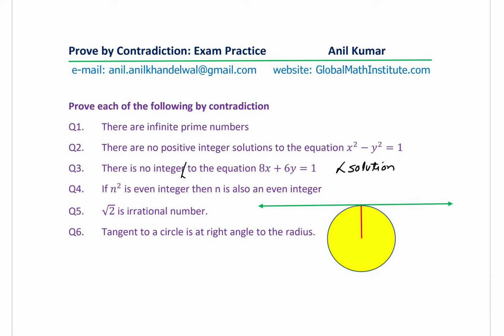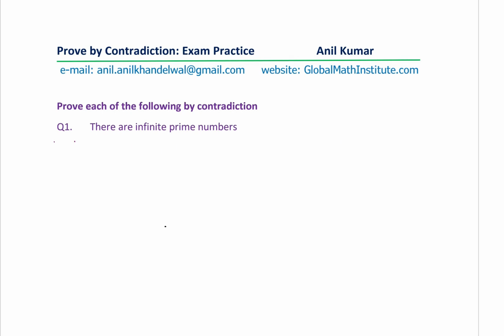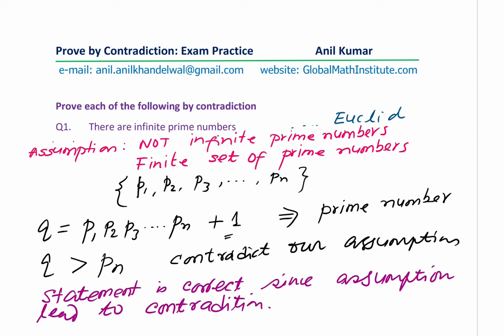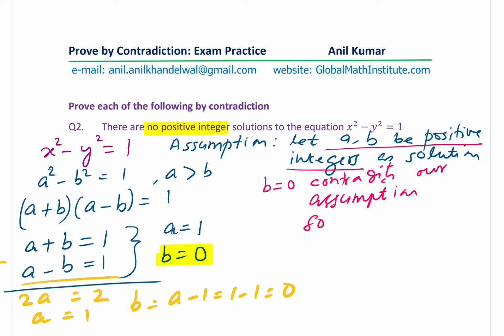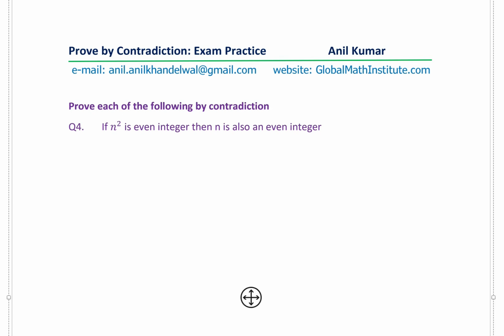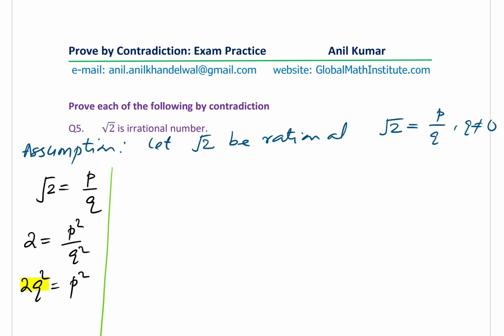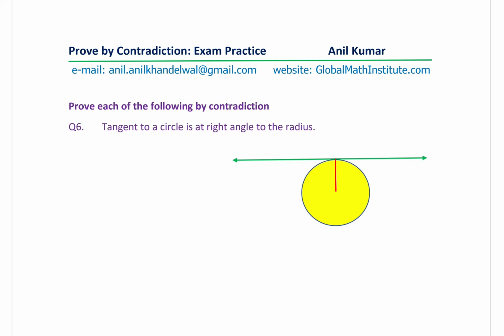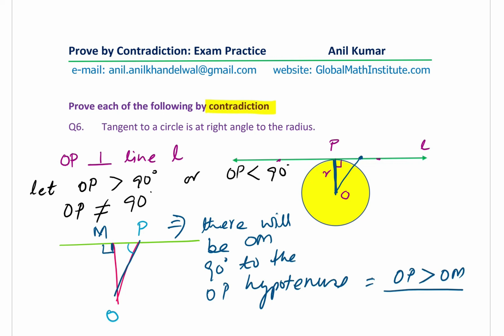Prove by Contradiction squareroot of 2 is irrational tangent is perpendicular | Advanced Skills